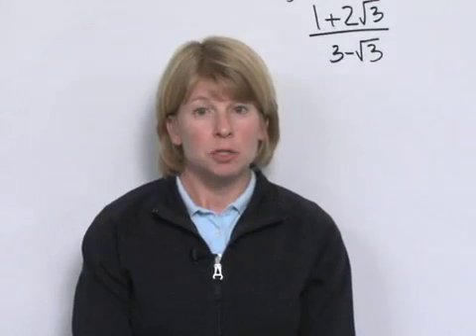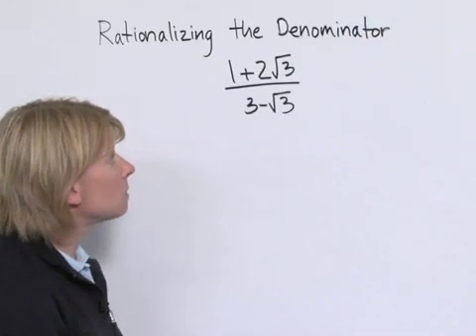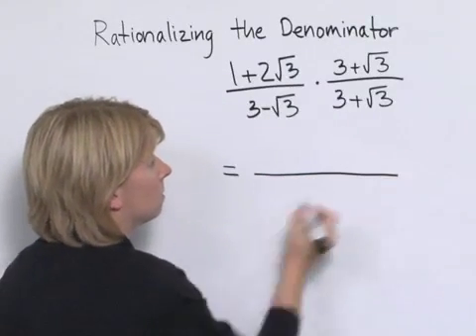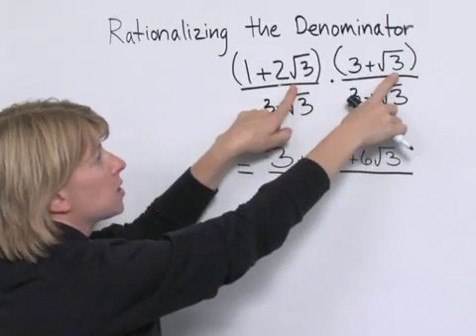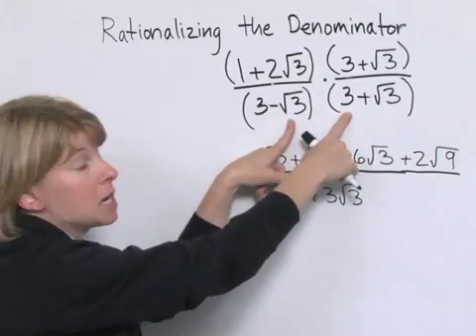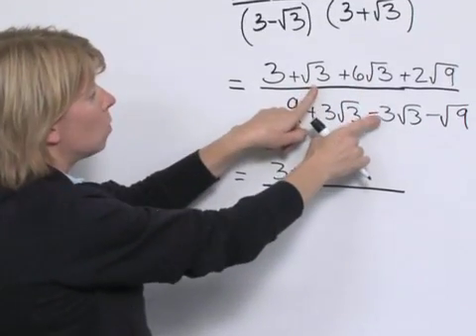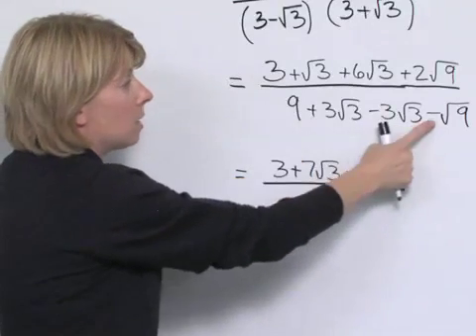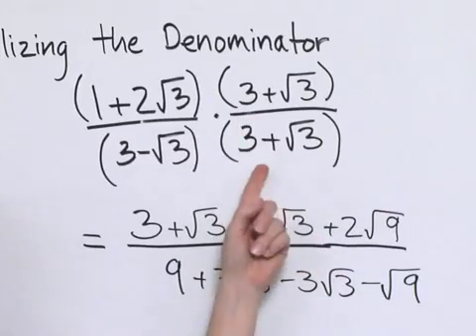Tobey Intermediate Algebra Ch 07 Math Coach #3